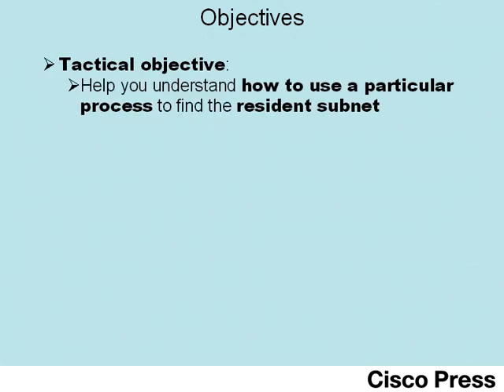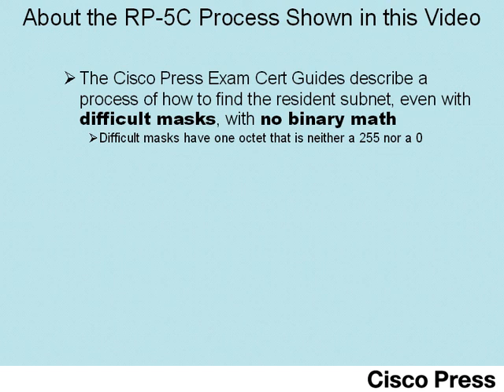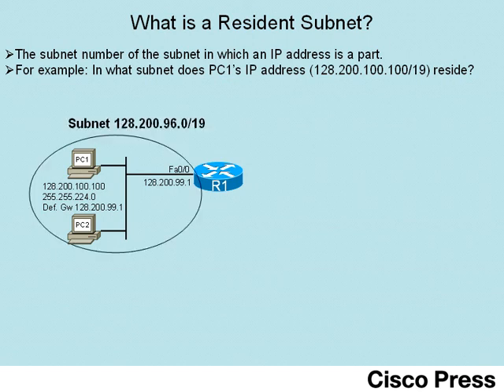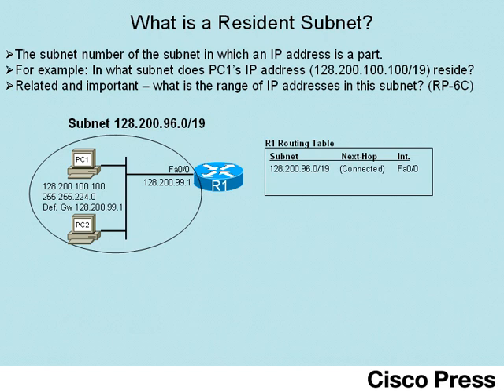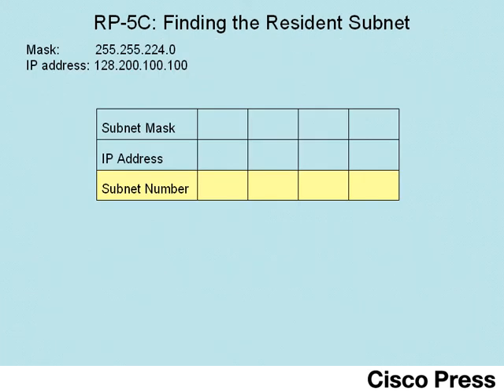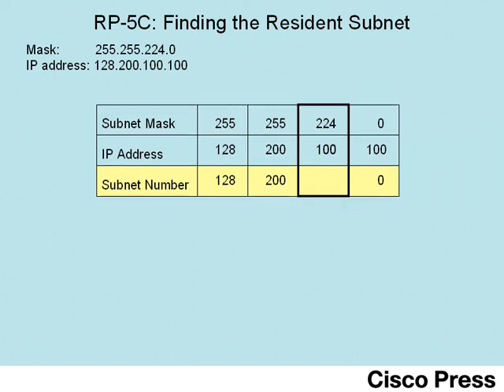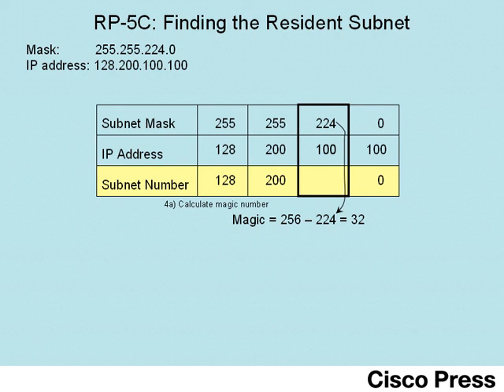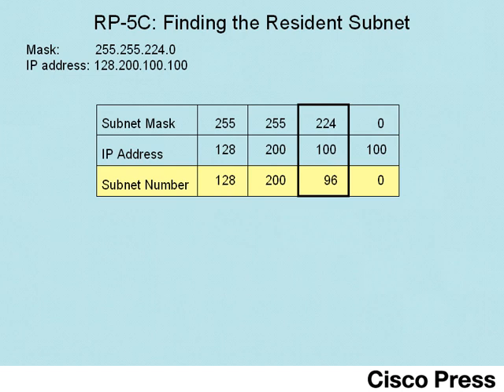IP subnetting 2010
learn IP subnetting with examdeal